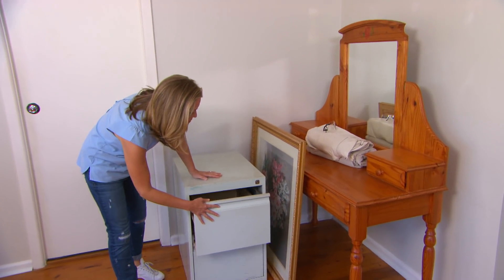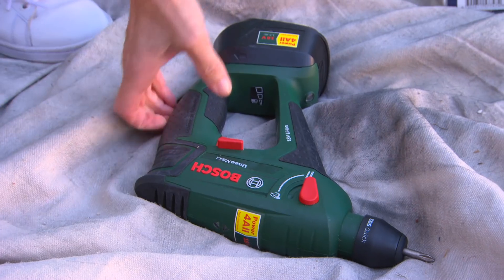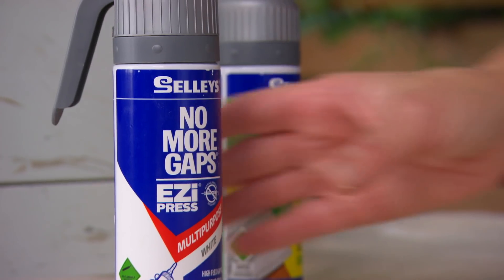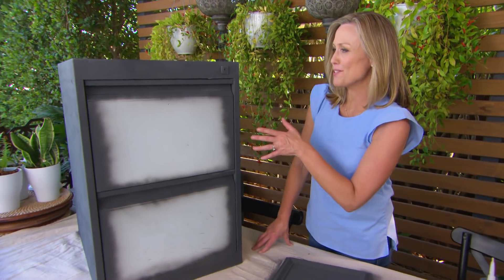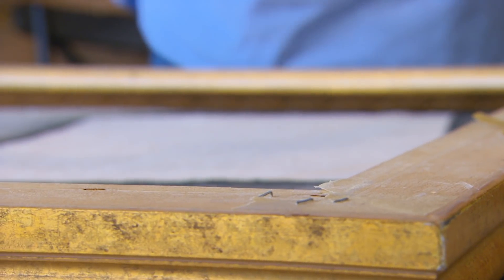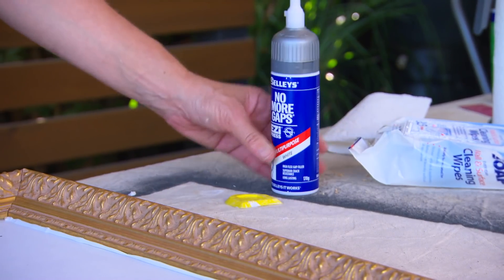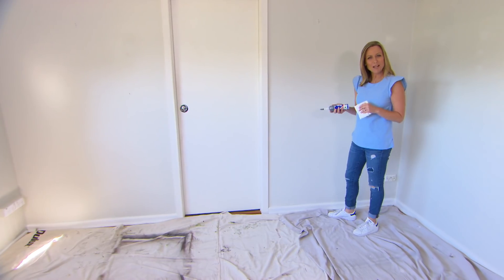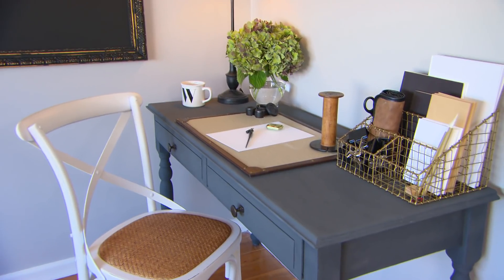Three Furniture Upcycling Projects to Totally Transform Your Home Office | DESIGN | Great Home Ideas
Tara Dennis show us how to upcycle three old pieces of furniture - a dressing table, metal filing cabinet and picture frame - to transform a home study.